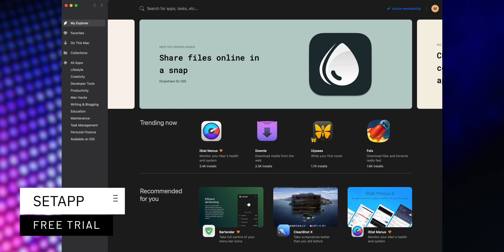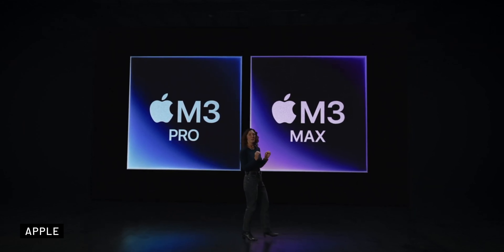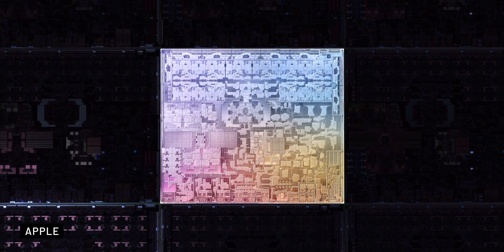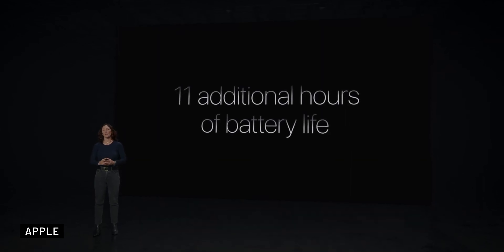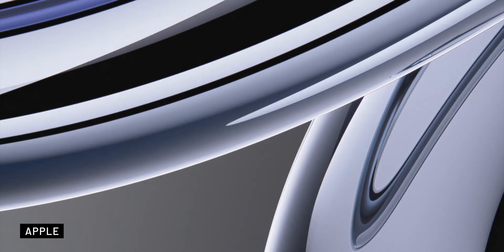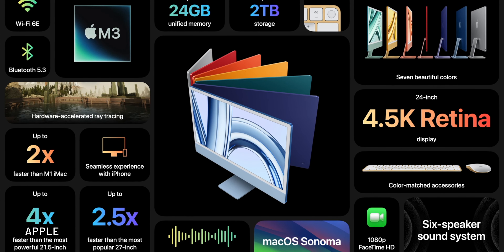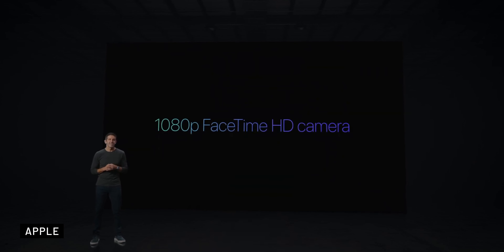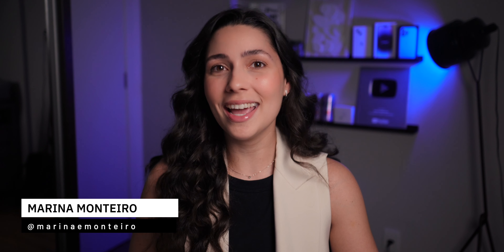BORING ANNOUNCEMENT? New iMac and MacBook Pros with M3, M3 Pro and M3 Max!